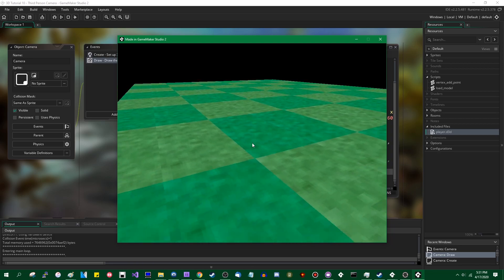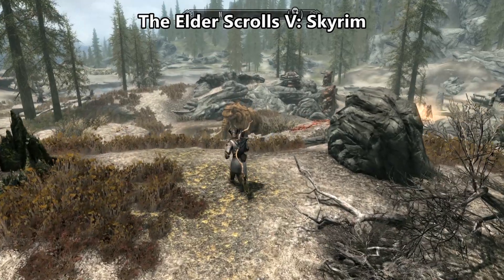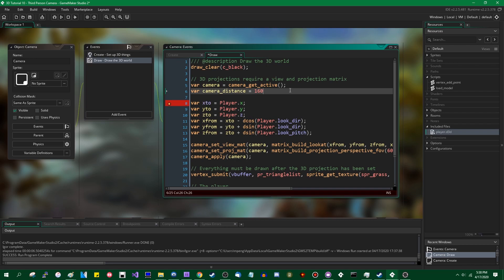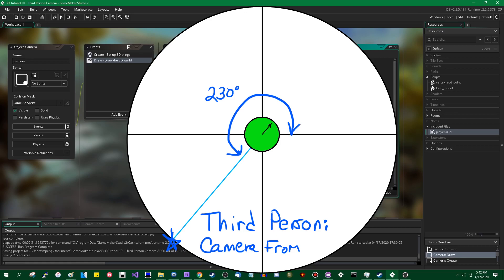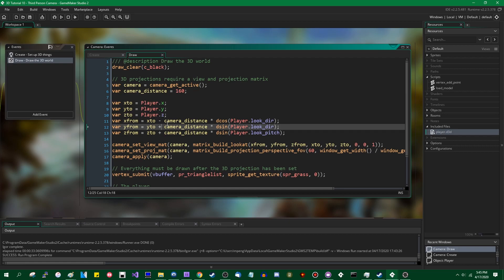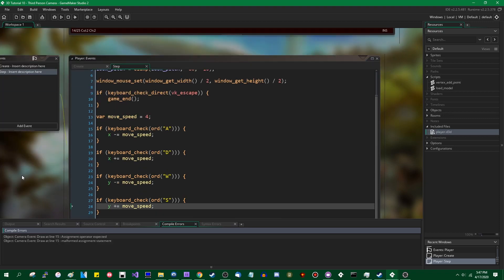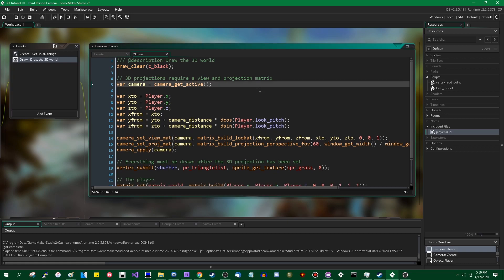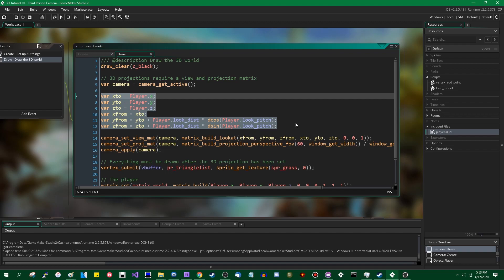Third Person Cameras - 3D Games in GameMaker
First person isn't the only point of view you can use in a game. Here are a few demonstrations about setting up third-person cameras!

That promised social media link spam.